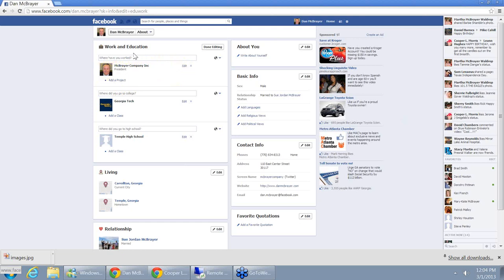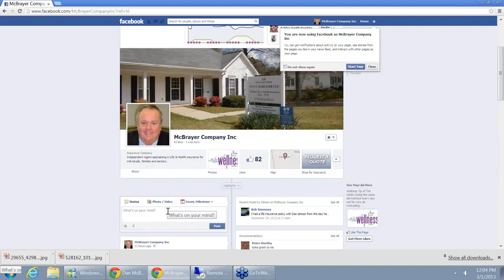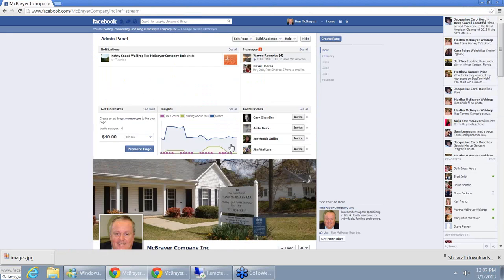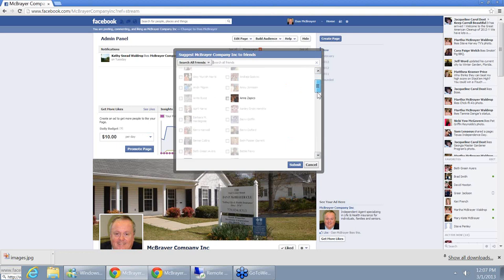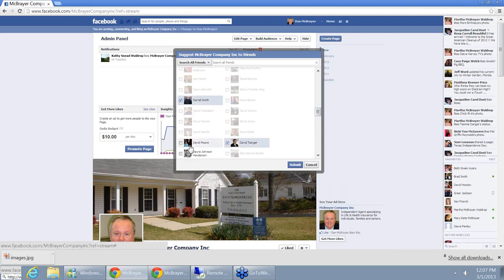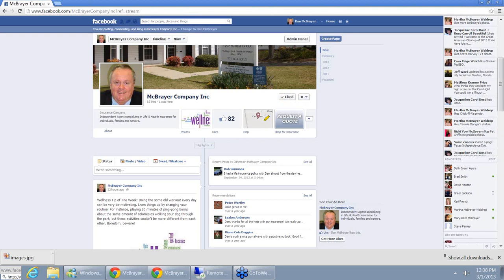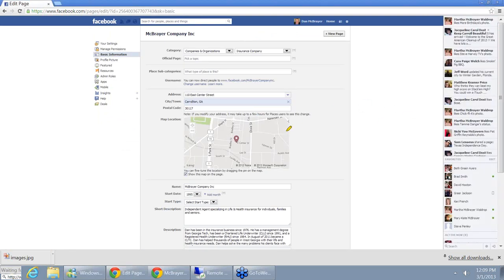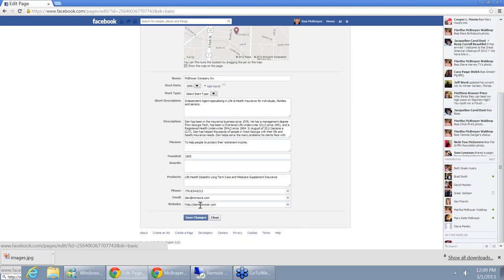2013-03-01 12.00 Facebook Beginner